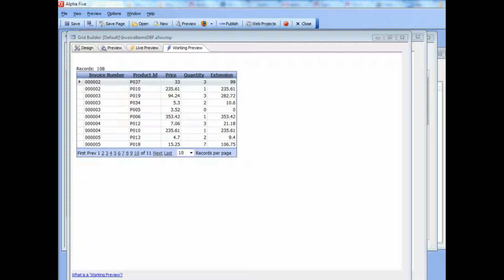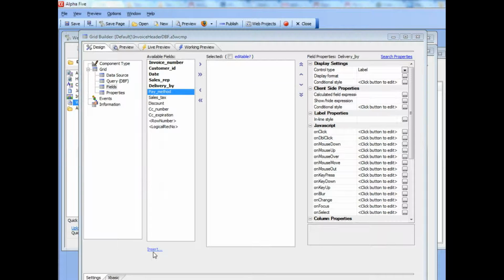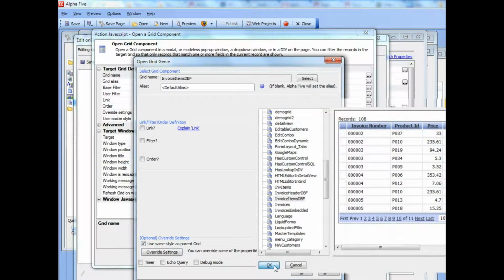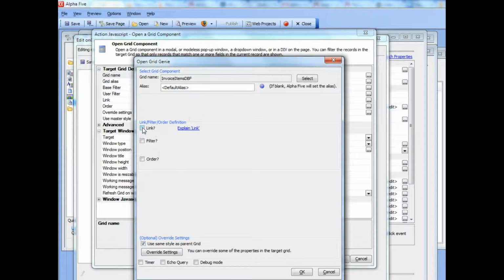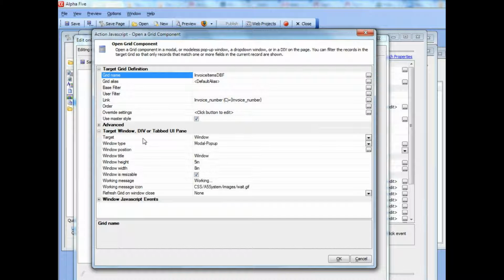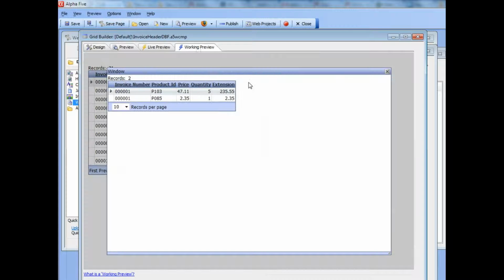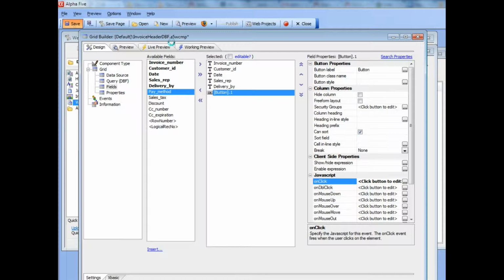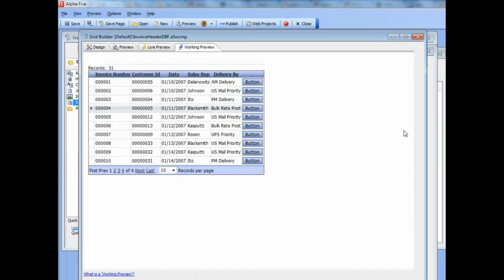V11 Action Javascript - Open a Grid Part 1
24 Alpha Five v11 Action js opengrid 1

This video shows how you can open a Grid in a popup window (modal, modeless or dropdown), or in an arbitrary DIV on the page. The Action Javascript Genie writes all of the Javascript code.